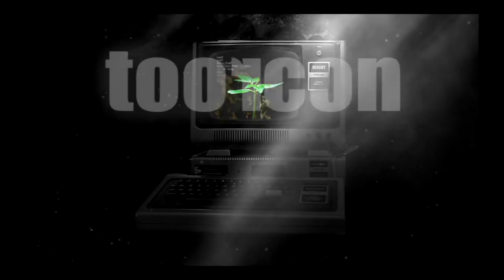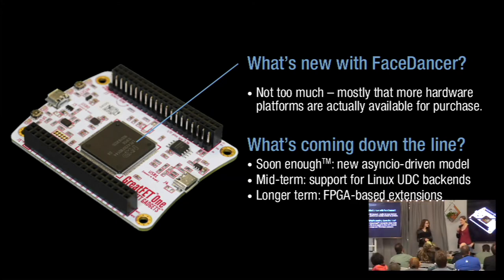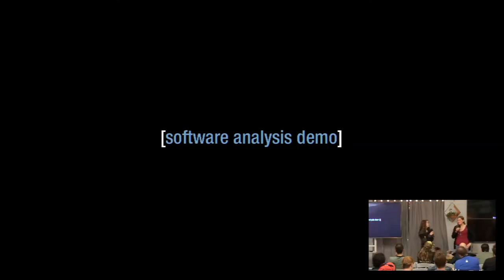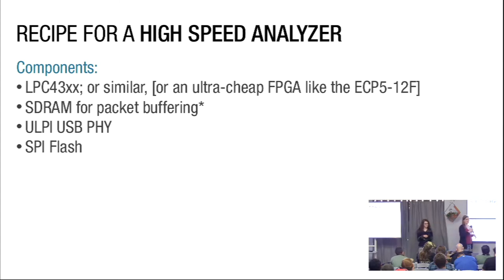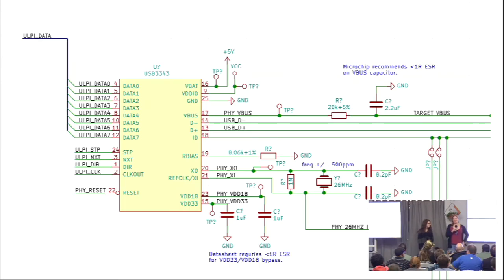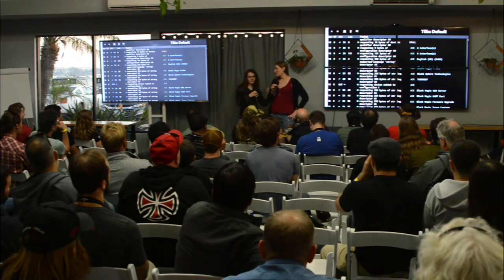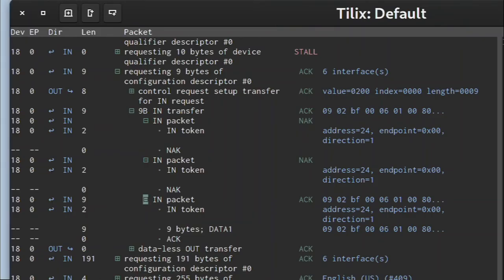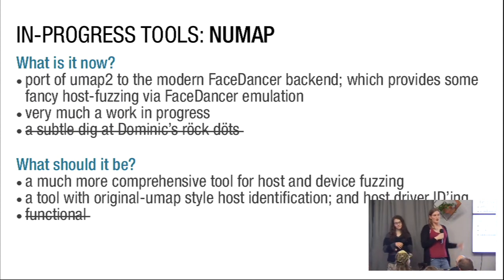ToorCon 21 - HACKING EVEN MORE USB WITH USB TOOLS - Kate Temkin Mikaela Szekely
USB seems hard -- and it shouldn't. A serious lack of inexpensive tooling has made this relatively simple (and near-omnipresent) protocol seem overwhelming -- to the point where even 'highly-secured' targets ignore USB as a vector for hacking and reverse engi- neering. In this talk, we discuss our efforts to dispel USB's aura of mystery -- and empower hackers and engineers to observe and interact directly with USB using a set of open-source tools that includes analyzers, fuzzers, and a variety of other USB-poking hardware and software.
The tasks of USB hacking and reverse engineering are often way more challenging than they need to be -- and accordingly, USB doesn't get nearly the attention it merits. USB is often neglected when sizing up systems -- whether when trying to understand a closed-off system, or trying to ensure your USB port doesn't become a vector for embarrassing vul- nerabilities.
Earlier this year, we unveiled usb-tools -- an organization to unify open-source USB- hacking solutions -- and introduced ViewSB, our open-source, low-cost USB analysis tool- kit. This talk documents our continued efforts to make USB fully accessible for designers, attackers, defenders, and reverse engineers alike. We'll talk about new developments in our tools -- with emphasis on Rhododendron, our ultra-low-cost USB analyzer, and new developments in the technologies that power FaceDancer and Numap, our USB emulation and fuzzing toolkits.
This talk -- as always -- features new live demonstrations, and focuses on introducing the audience to new tools and techniques they can use in their own daily USB lives.

KaTe TeMKin & MiKaela szeKely

Kate Temkin leads the software development team at Great Scott Gadgets. Kate is a seasoned USB researcher, and maintains a variety of open-source hardware and software tools, including FaceDancer and GreatFET, and has discov- ered a number of well-known USB vulnerabilities– including CVE-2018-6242, which famously allowed full exploita- tion of the Nintendo Switch. When not researching hardware security herself, her passions include making hardware and reverse engineering more accessible to everyone who wants to learn.
Kate has given talks at venues including the CCC, Hardwear.io, ShmooCon, ToorCon, TROOPERS, and many more-- including appearances as a keynote speaker. She also has authored full curricula for several university-level engineering courses, and routinely gives trainings on USB security.
Mikaela Szekely is an open-source software and hardware enthusiast with a long-standing interest in USB, embed- ded systems, and the (ab)use of arbitrary code execution vulnerabilities on video game consoles. At the confluence of these interests, she maintains “ fusée-launcher”, an open-source USB exploit tool and firmware loader for the Nintendo Switch. When not maintaining her own tools, Mikaela contributes to a variety of open-source projects, makes truly ter- rible puns, and hones her computer science skills in scenic Colorado.